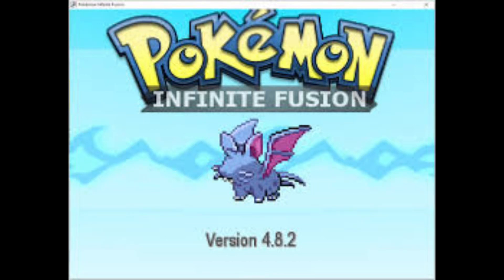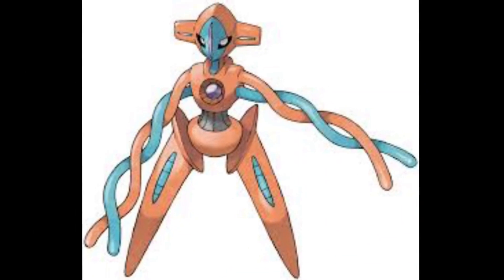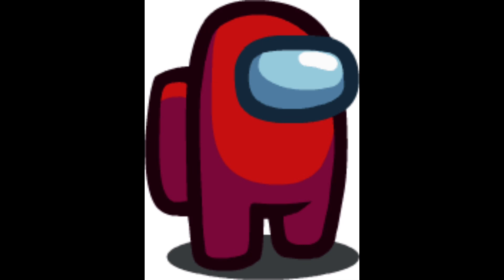This is SUS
amongus tho like seriously this is so 2020 humor